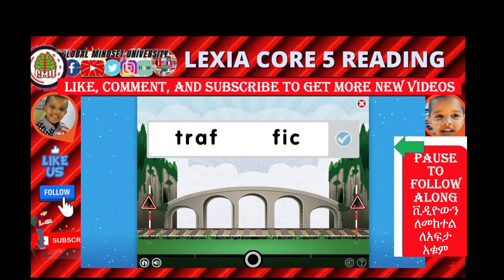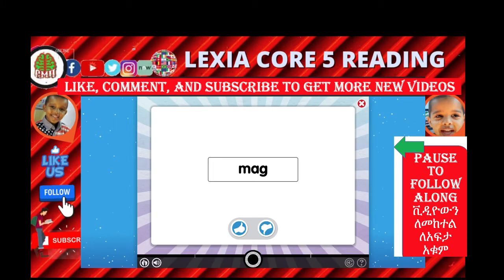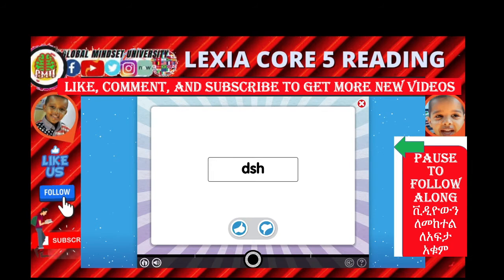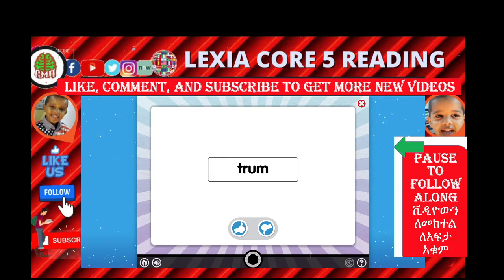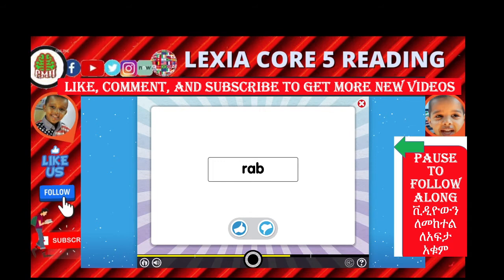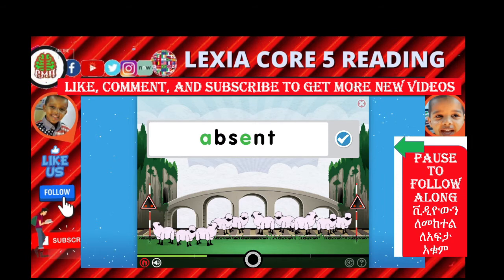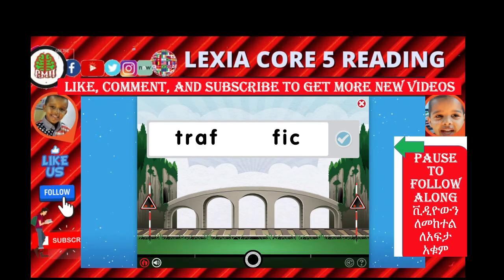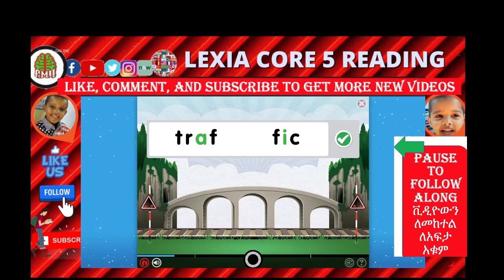Lexia core 5 level 11 Syllable division Lexia reading | Lexia core 5 completion Two syllable words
Syllable division rules from Lexia Core5 which is a platform proven by research to provide explicit, systematic, personalized learning in the six areas of reading instruction, targeting skill gaps as they emerge, and providing teachers with the data and student-specific resources they need for individual or small-group instruction.